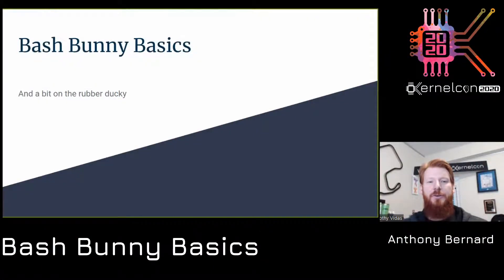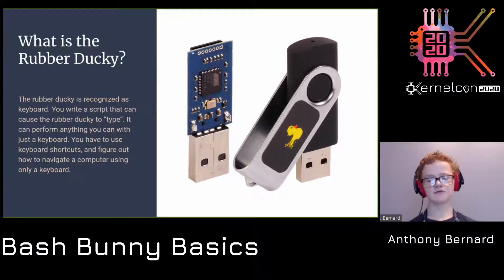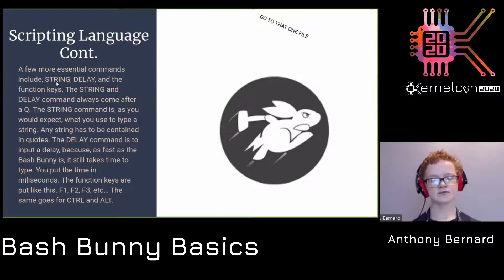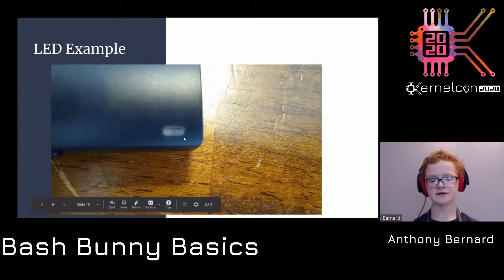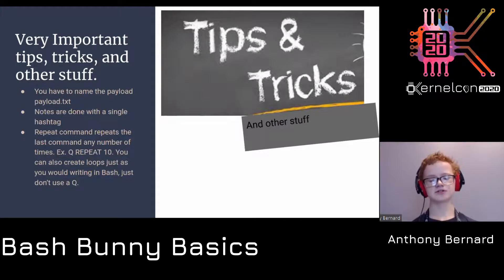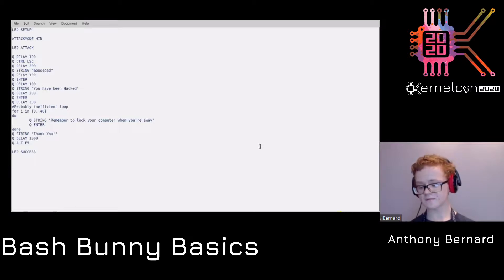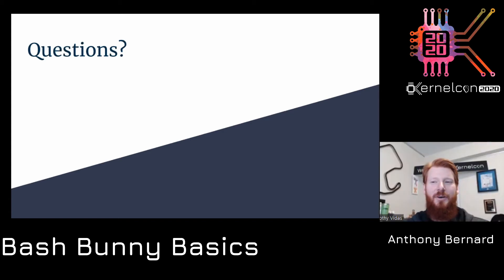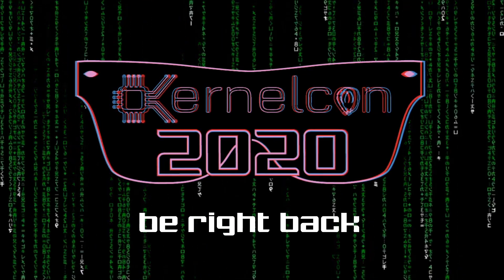k20 - Bash Bunny Basics - Anthony Bernard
Ever wanted to steal passwords and run other programs in seconds with only a small USB sized tool? No? Well, now you can! The Bash Bunny will allow you to program keystroke attacks, which then are executed at lightning speed once you plug it in. In this talk you will learn the basics of this device and a few programs.